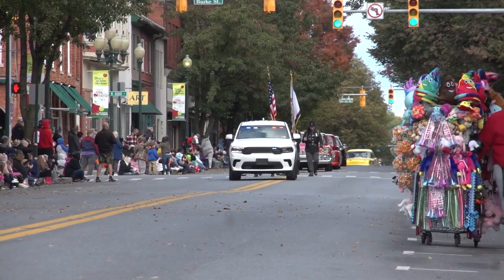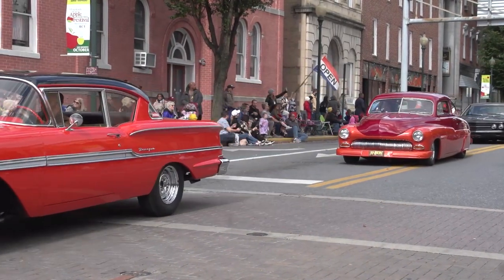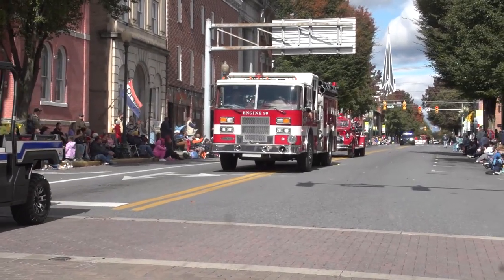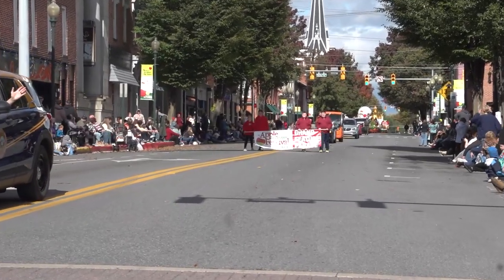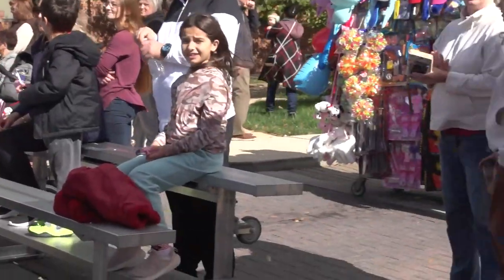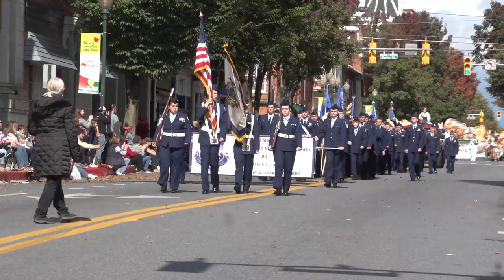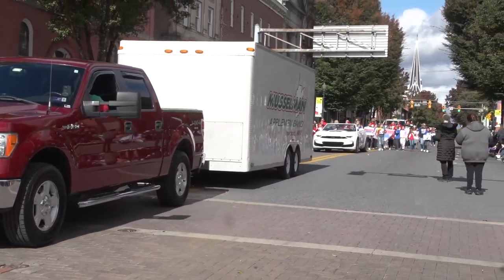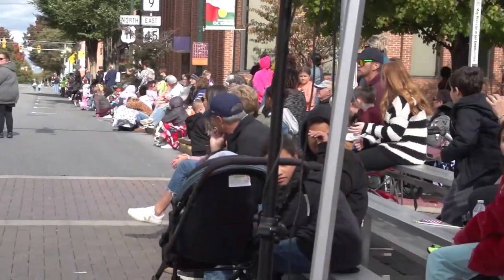Mountain State Apple Harvest Festival Parade - Part 3